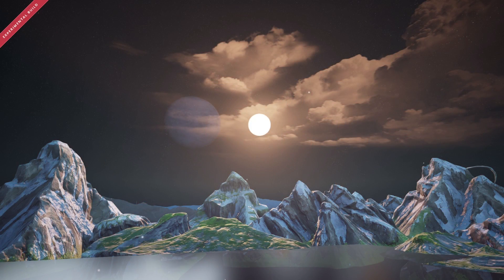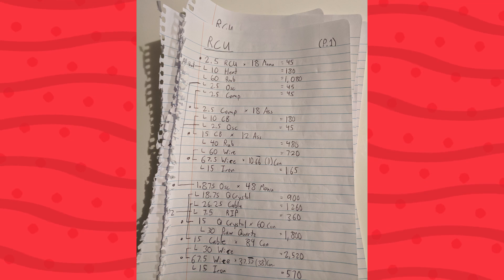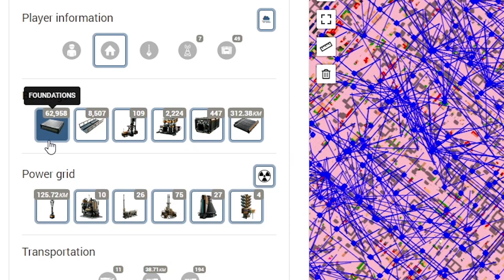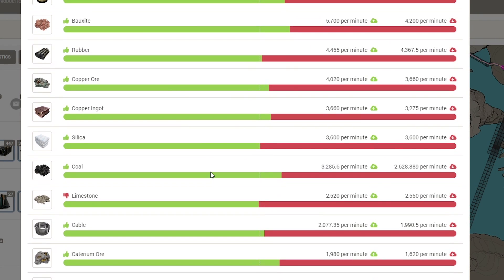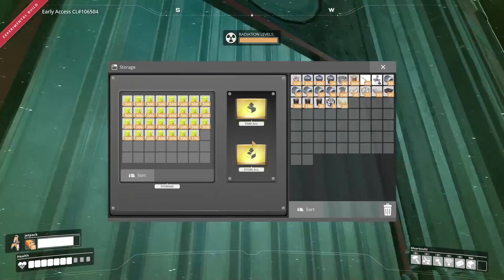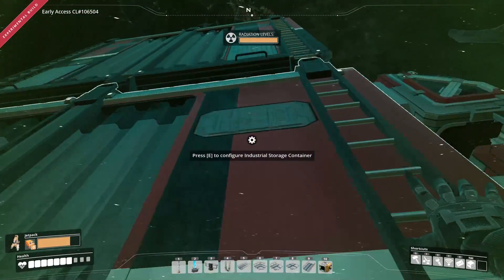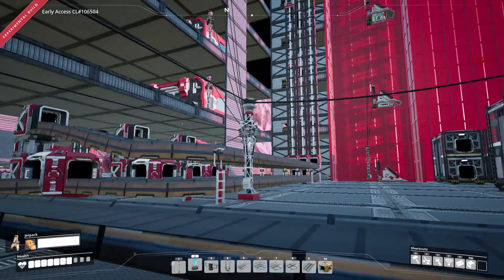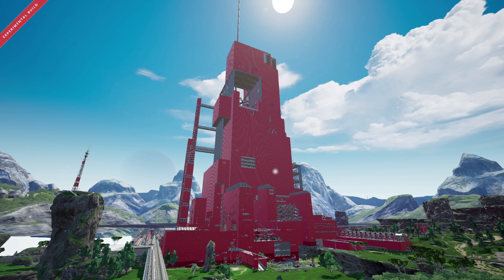700+ Hour Mega Factory COMPLETE! (+ World Save) - Satisfactory Early Access Gameplay Ep 69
700+ Hour Mega Factory COMPLETE! (+ World Save) - Satisfactory Early Access Gameplay Ep 69

Satisfactory early access gameplay today on our 700+ hour world where we're going over some final factory stats and preparing for our new world! I go over my factory planning sheets and go over the detailed stats about my mega base as we end the world... for now anyway...